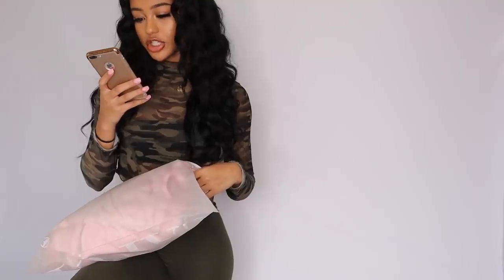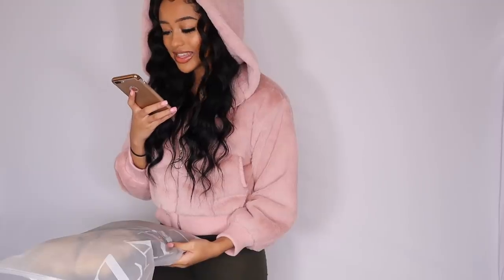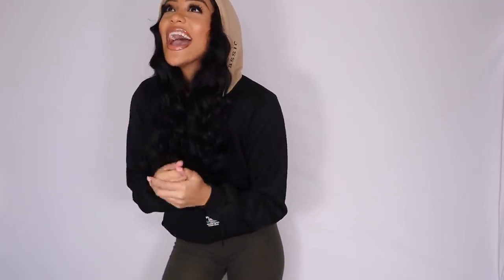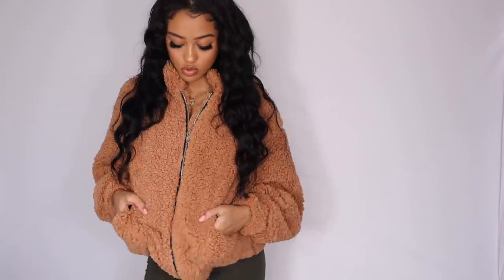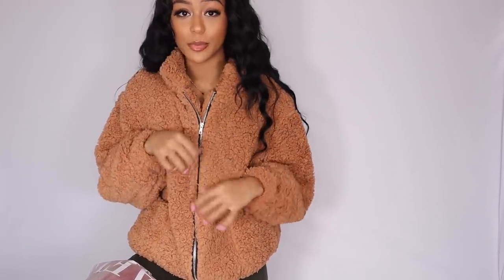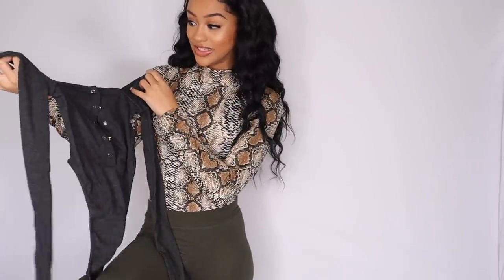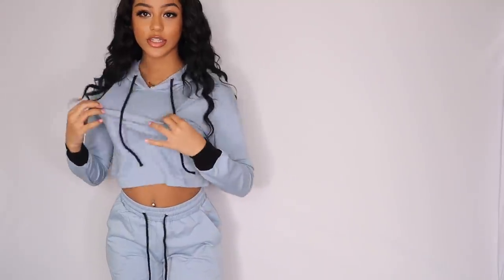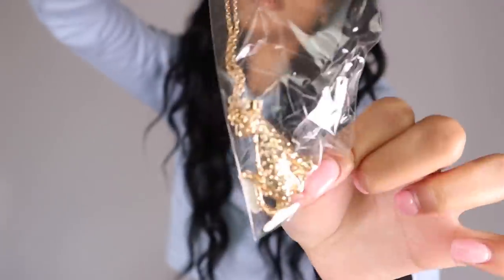HUGE ZAFUL HAUL 2019: Baddie on a Budget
Wassup y'all! Today we're doing a HUGE Zaful winter haul and I am showing y'all how to be a baddie on a budget. All items listed below! Hope you enjoy this!

tatycokley